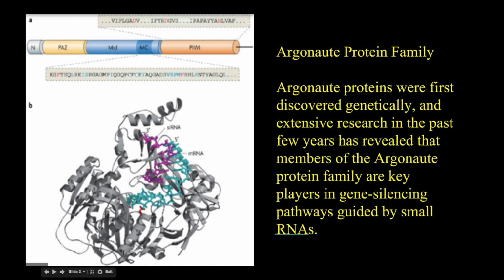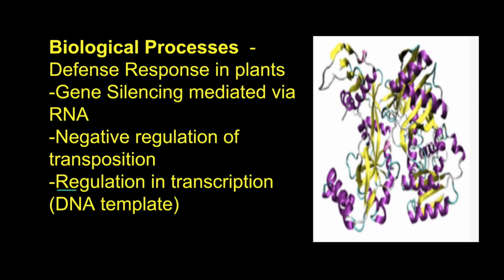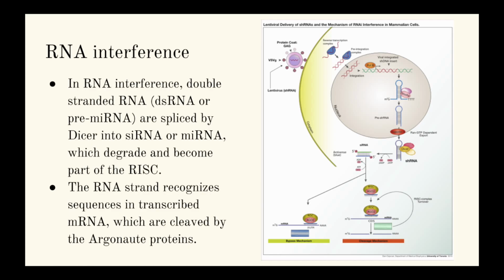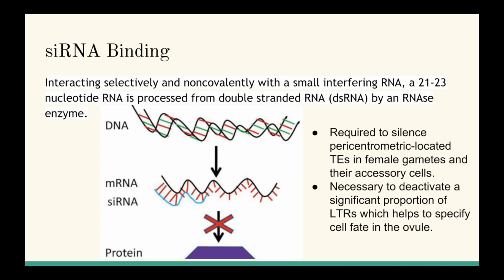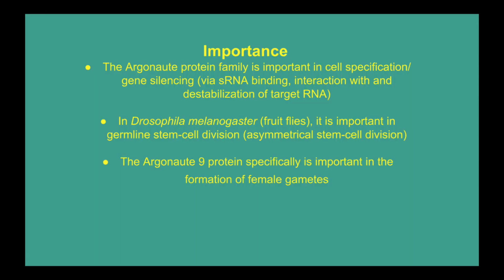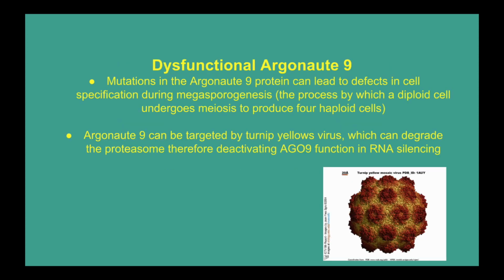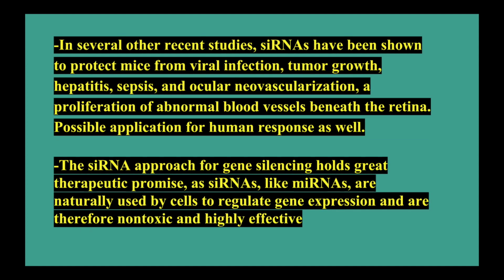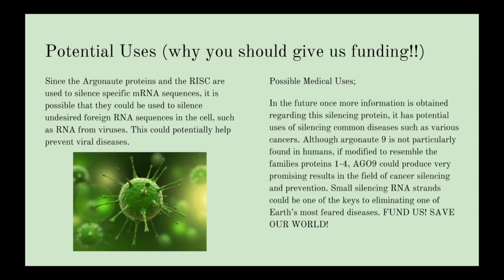Biochem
This video is about Biochem